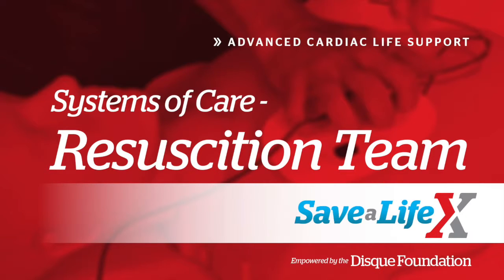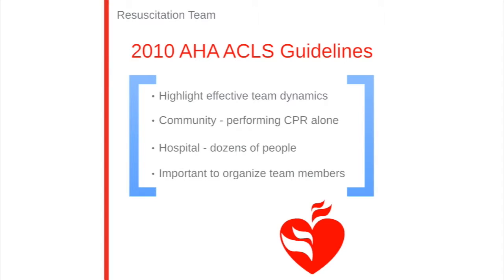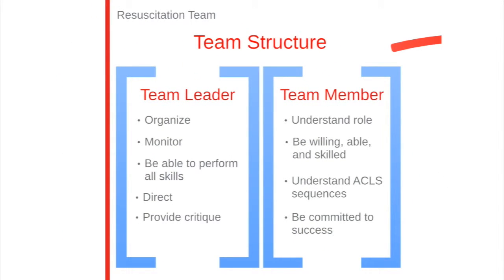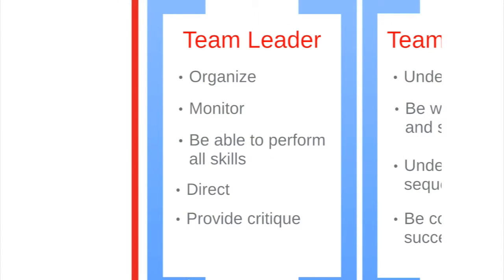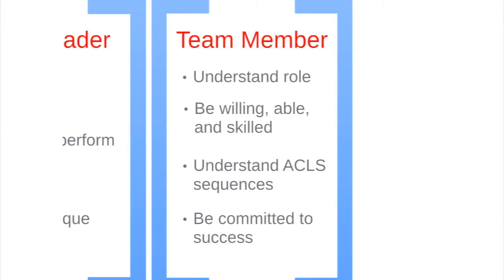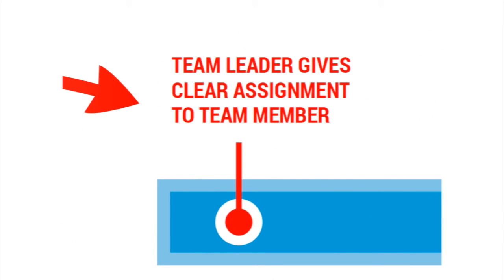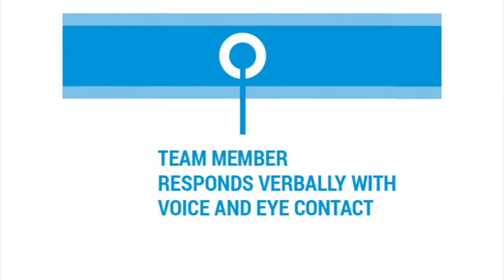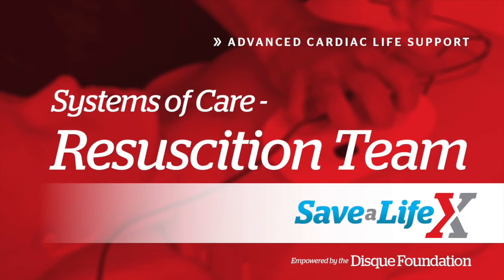15. SaveALifeX - ACLS: Systems of Care Resuscition Team